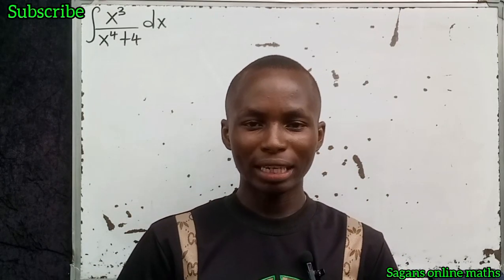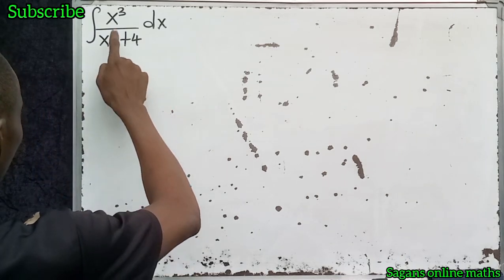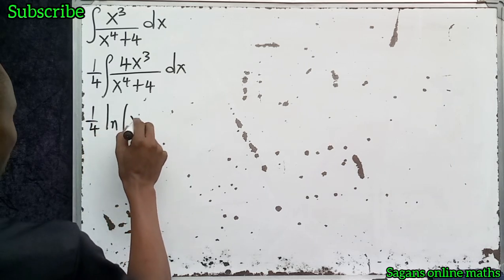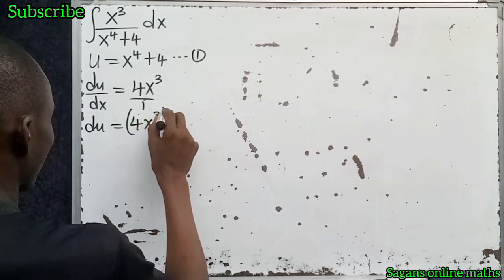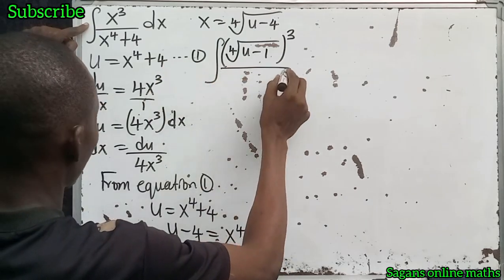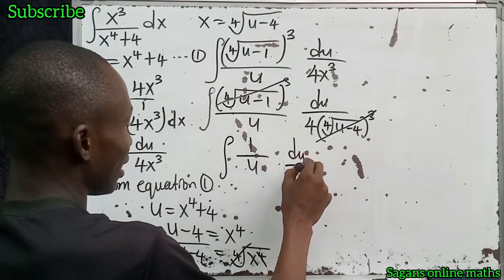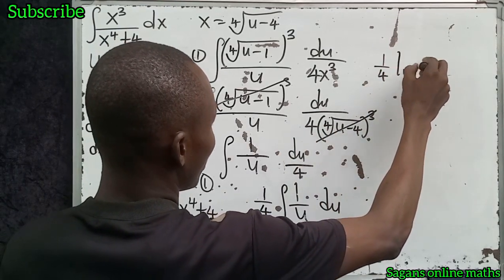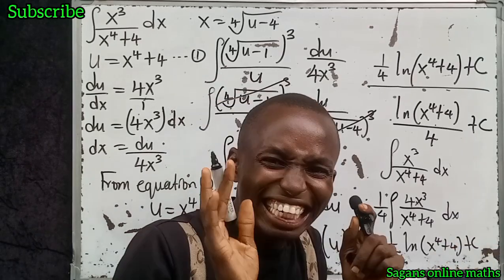A Nice Indefinite Integral | Can You Solve This Problem?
An indefinite integral, also known as an antiderivative, is a function that can be differentiated to return the original function.
In other words, if F(x) is an indefinite integral of f(x), then:
where C is the constant of integration.